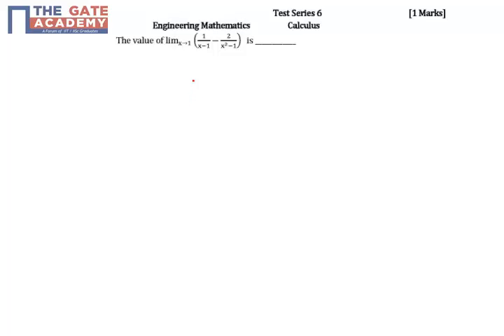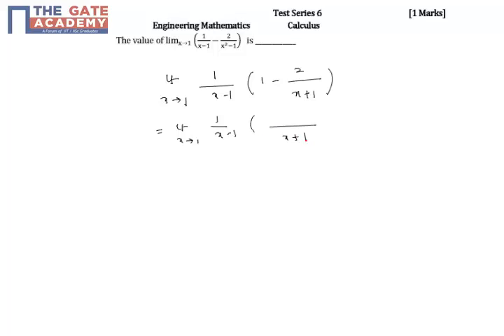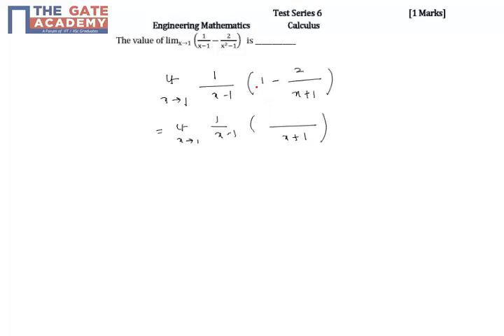GATE 15 IN TS 6 Q No 1